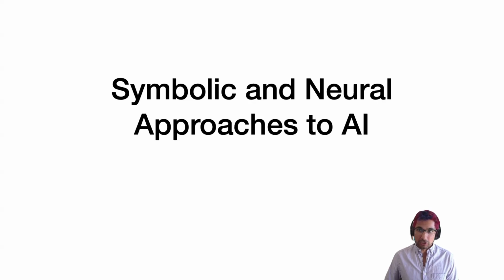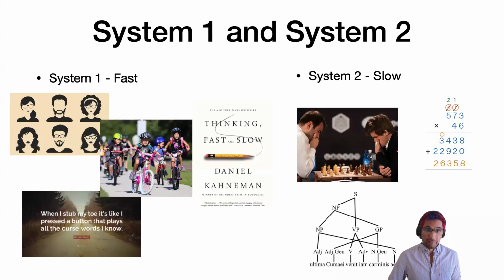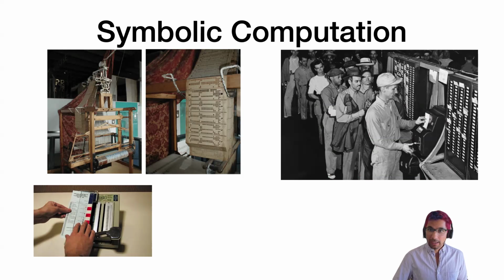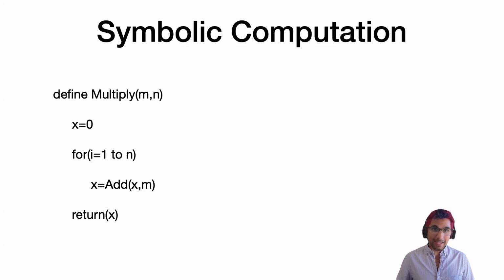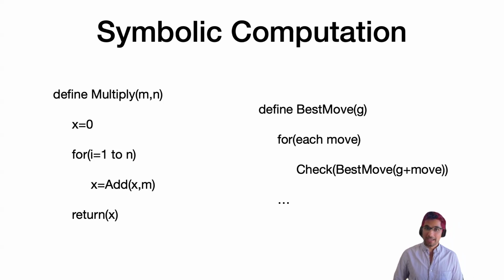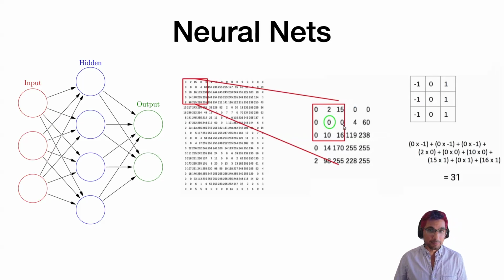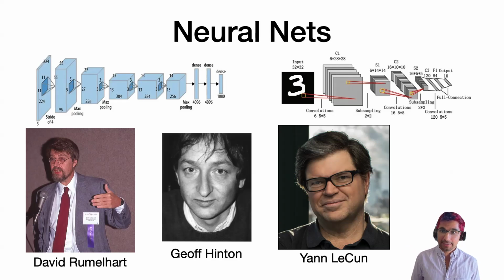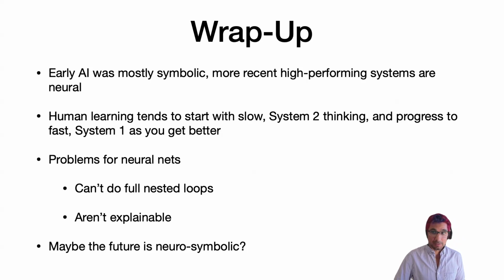AI Literacy - Lecture 2.2: Symbolic and Neural Approaches to AI